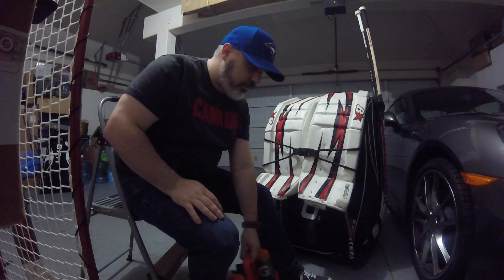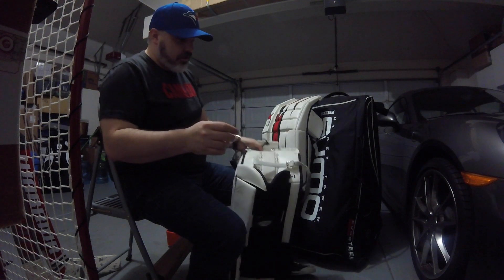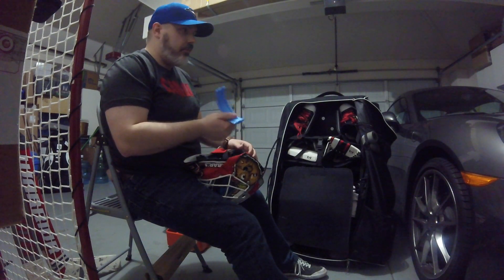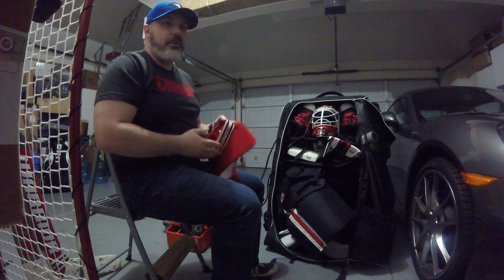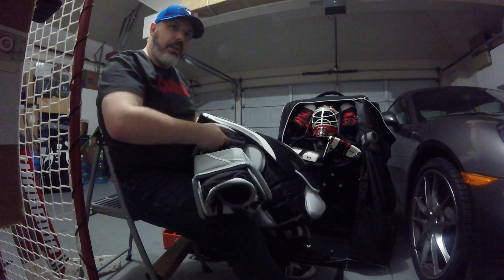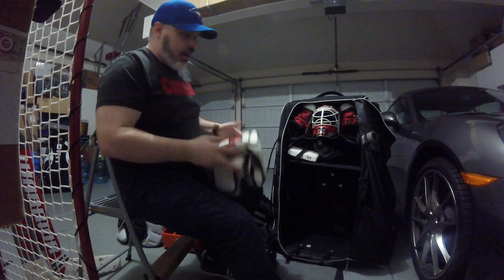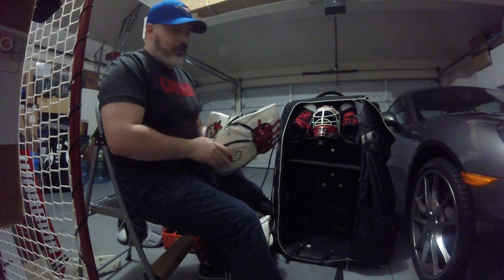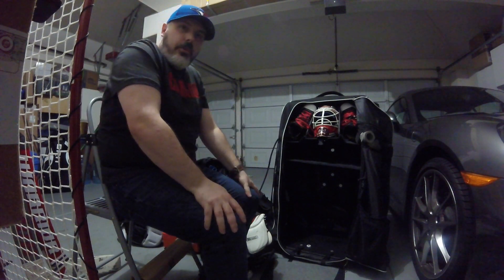Whats In the Bag? Spring 2016 Edition!